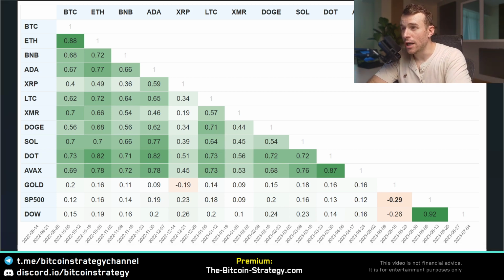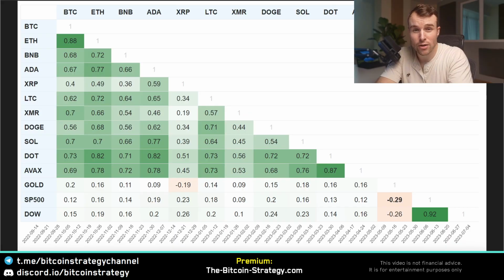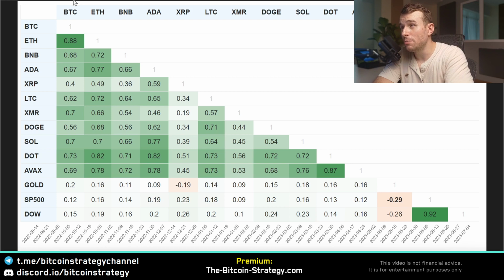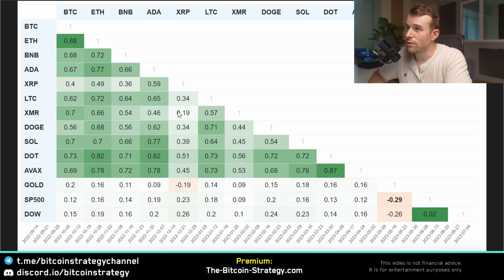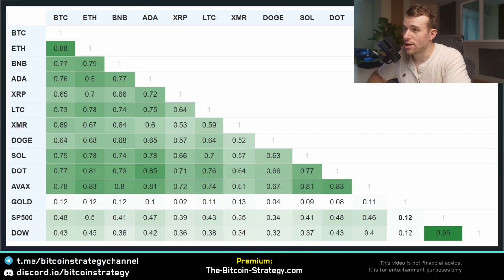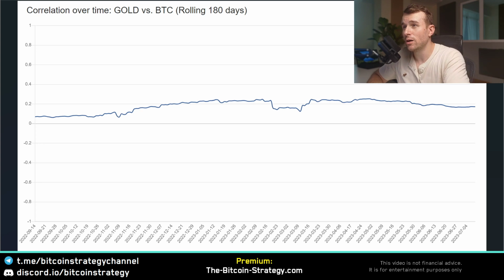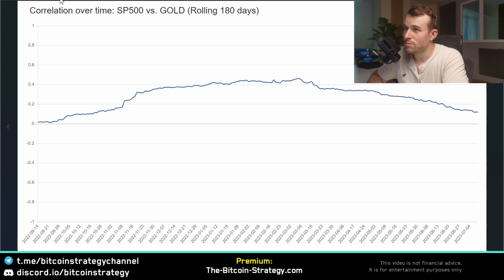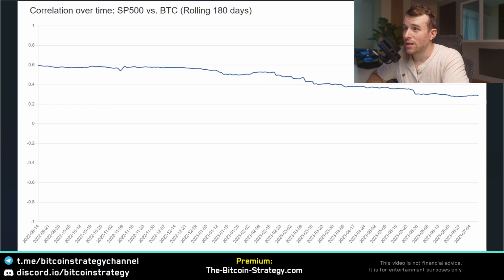Don't ⚠️ just own crypto...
💵 My Hardware Wallet: (searching for an alternative to ledger...)

Bitcoin, Michael Saylor, BTC, Bitcoin Price, Bitcoin investment